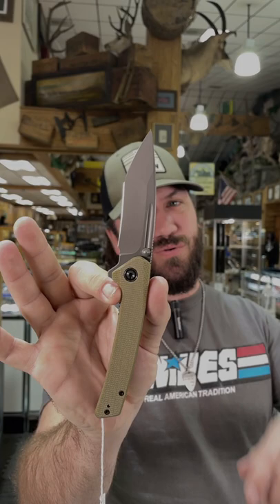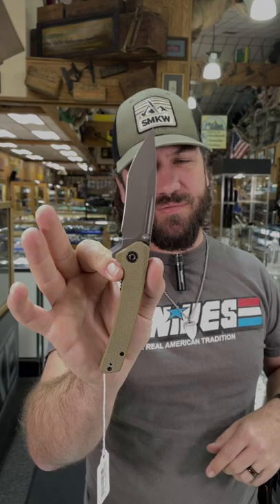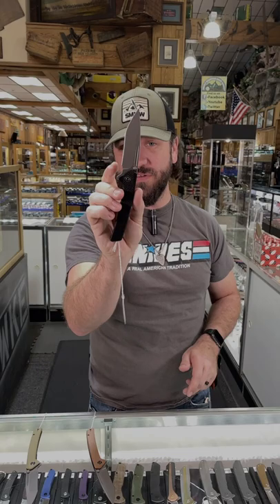CIVIVI Keen Nadder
"The Keen Nadder is much more than just a (very) pretty face. Your eyes will be immediately drawn to the beautifully complex recurve tanto blade, the elegant compound grind and the modern lines, but once you get this knife in hand, you’ll see there’s a lot more to it than that. The Keen Nadder is a full-size EDC with a 3.5” blade that still has a very slim carry profile in the pocket which is enhanced by the deep-carry pocket clip. The Bohler N690 blade steel and classy Micarta or G10 handles round out this awesome package."
Civivi